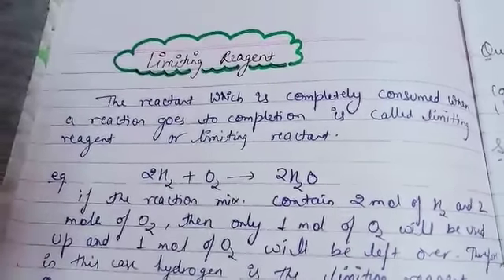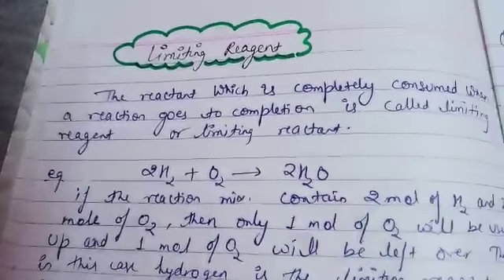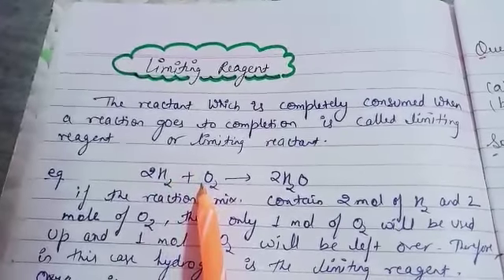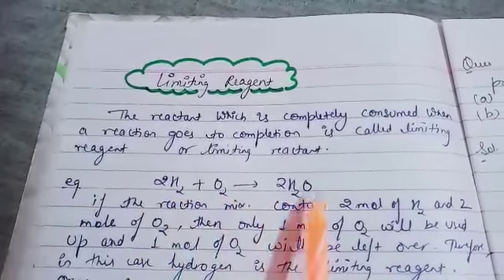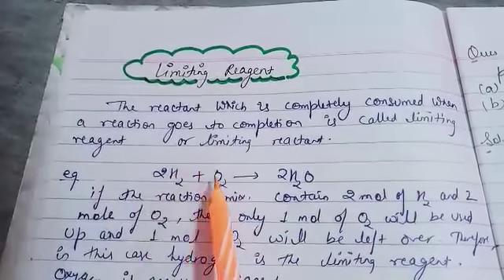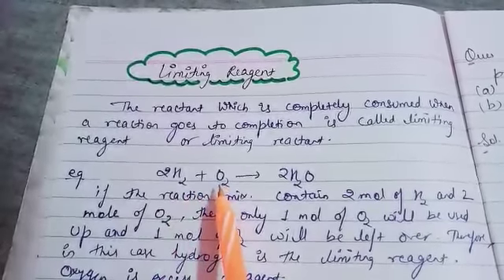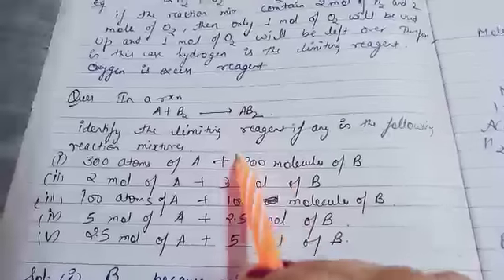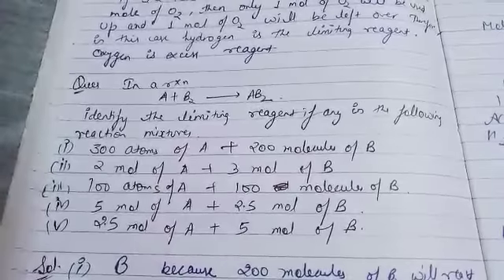CLASS XI - CHEMISTRY - TOPIC - LIMITING REAGENT